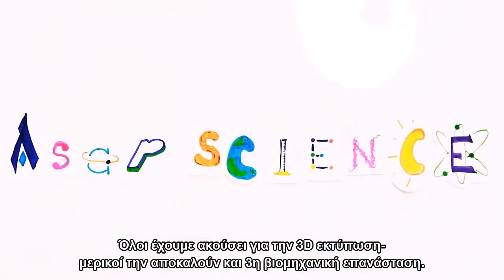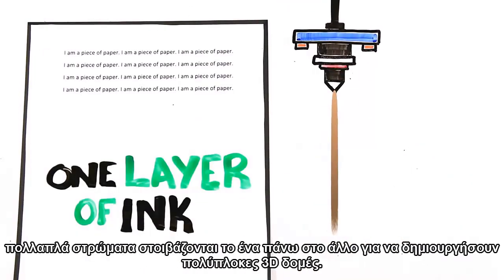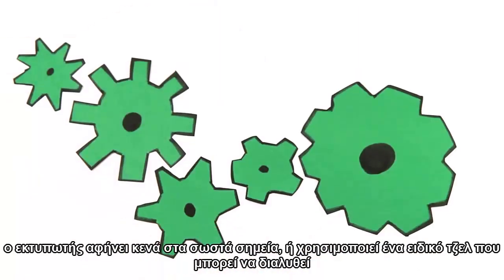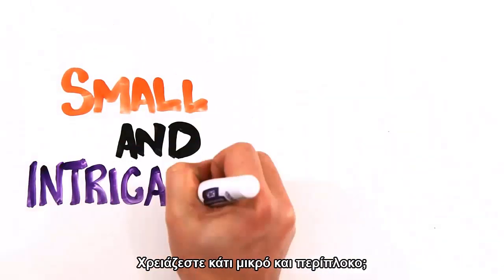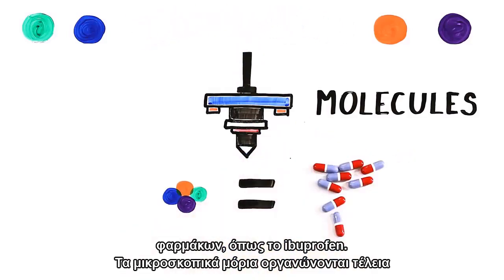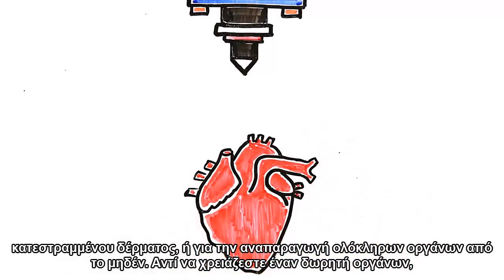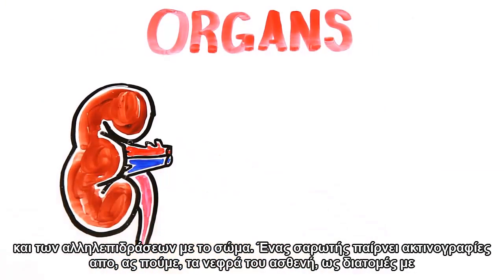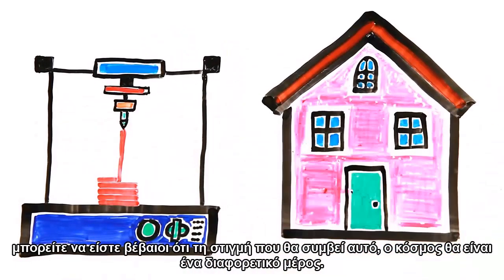3D Εκτύπωση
Τι είναι η 3D εκτύπωση και πόσο αντίκτυπο θα έχει στη ζωή μας στο μέλλον;

Έτος: 2013
Μετάφραση: OpenThink.gr
Copyrights: AsapSCIENCE